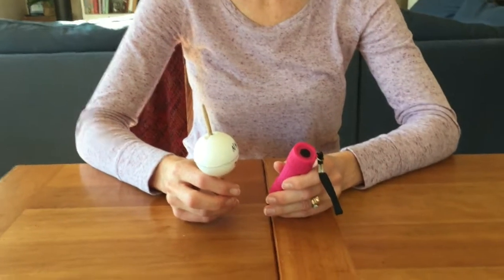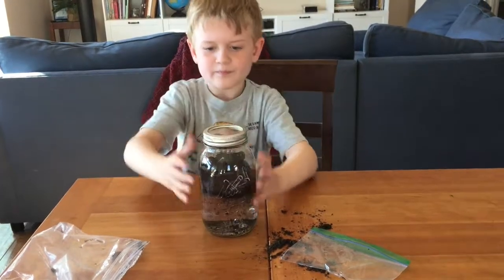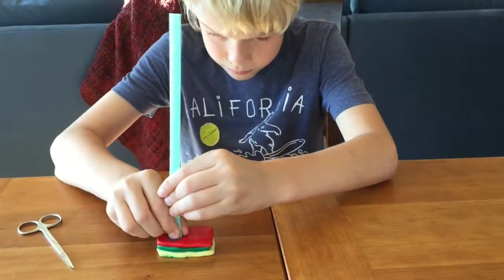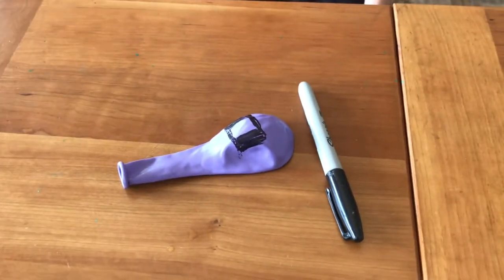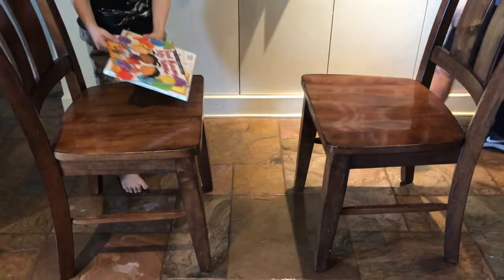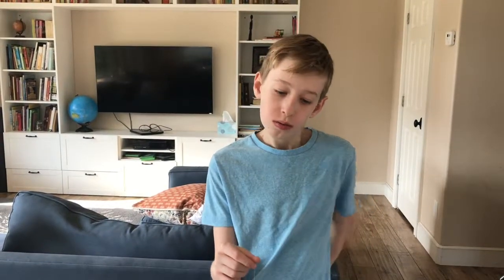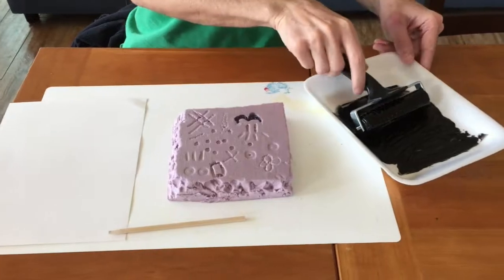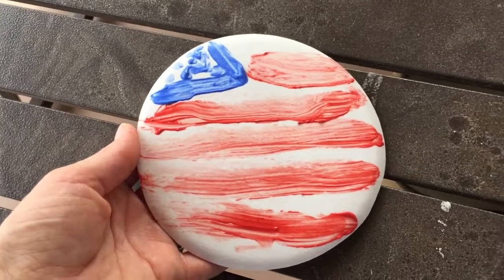Sci weeks 13 18